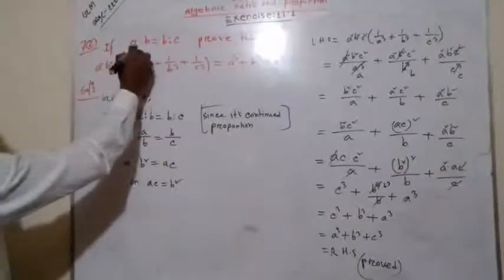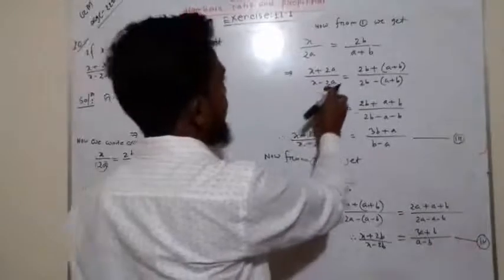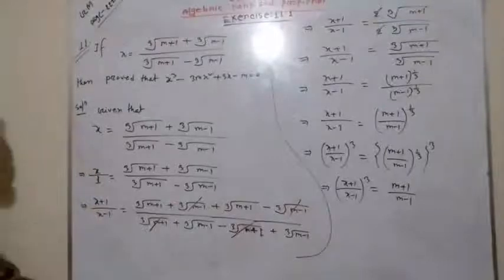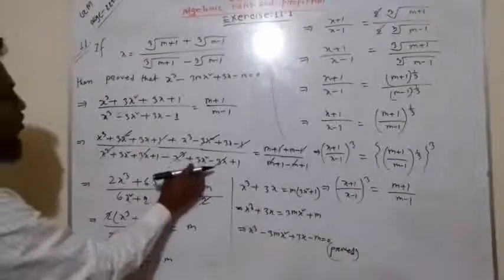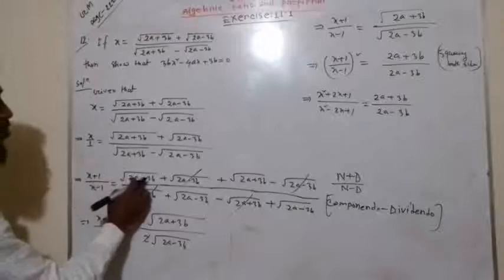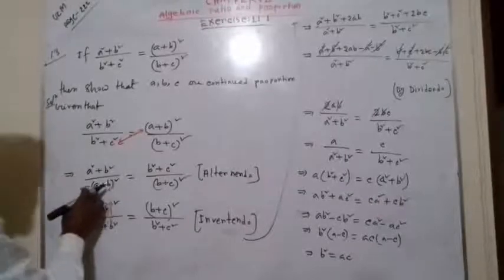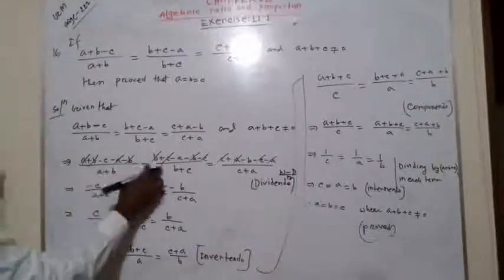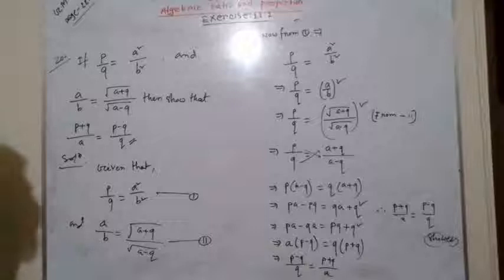SSC General Mathematics||Ex-11.1, Lecture-01|| English Version|| Part-02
Solving some important Maths of  Algebraic ratio and proportion||By Ahammodullah Hasan